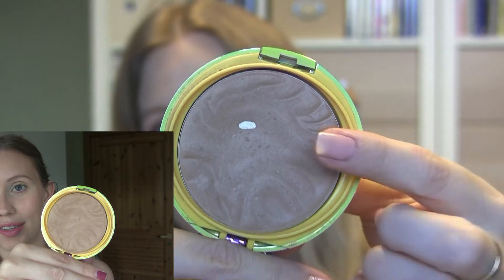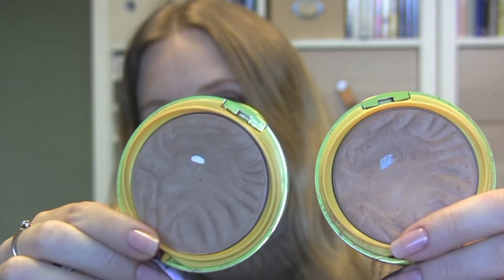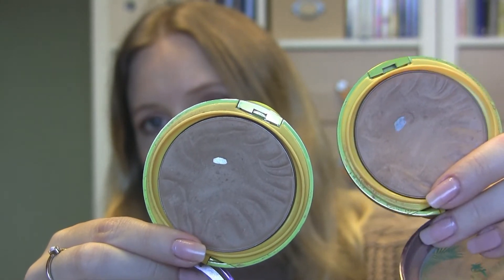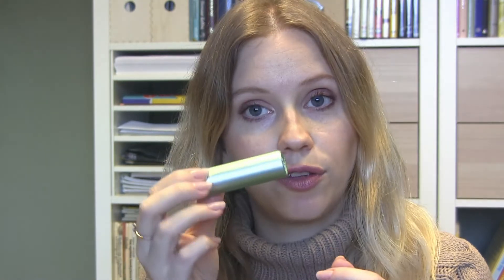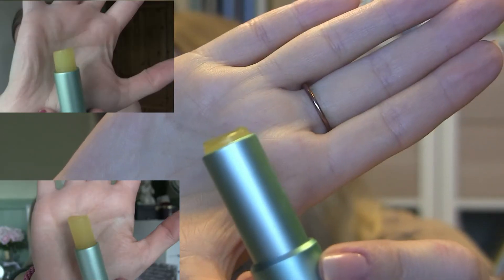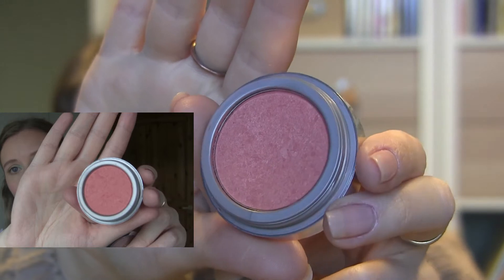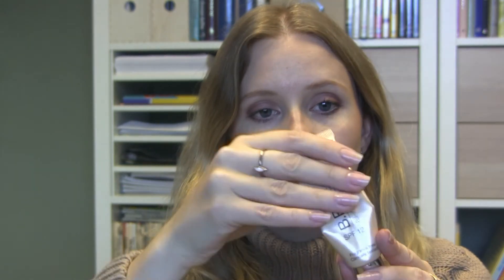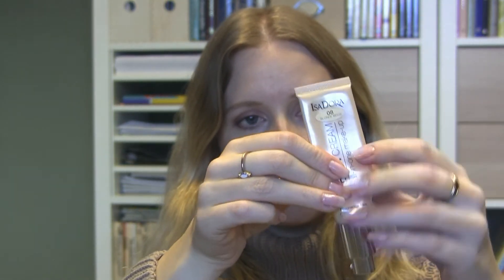Project 5 Pan Update #6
Hey Guys! A quick update on my project! Hope you enjoy!